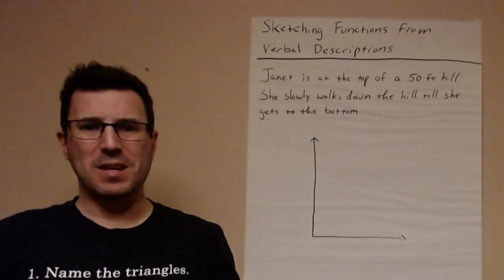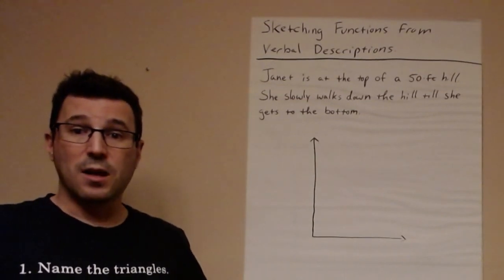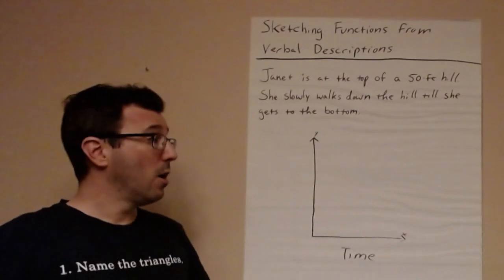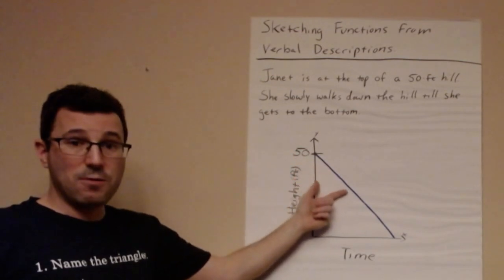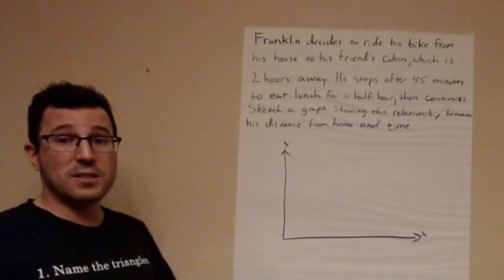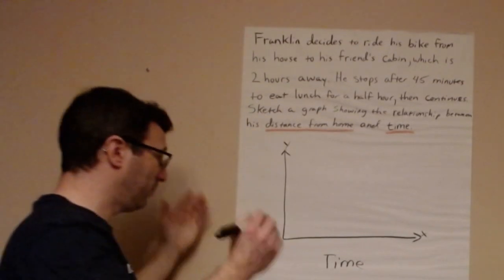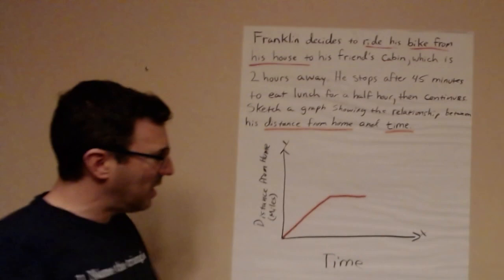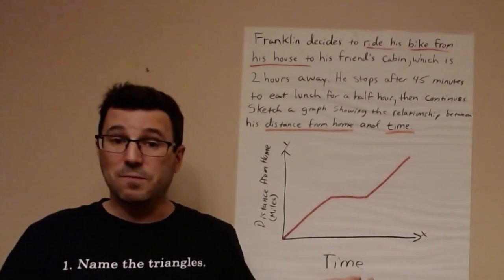Sketching Functions from Verbal Descriptions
I show how to sketch linear and nonlinear graphs from a description. Artistic results may vary.